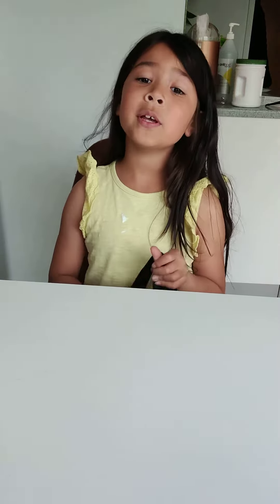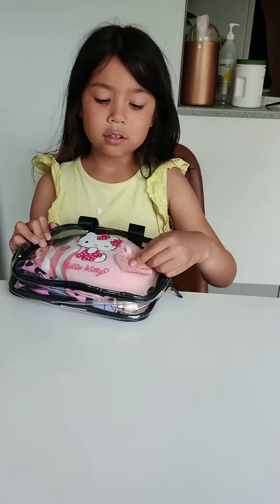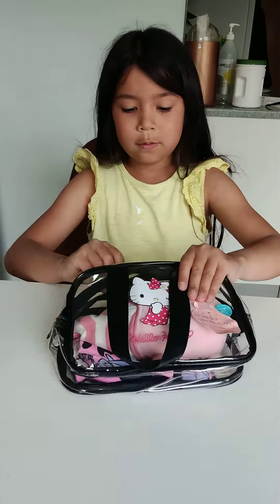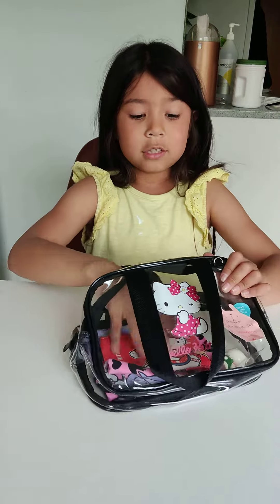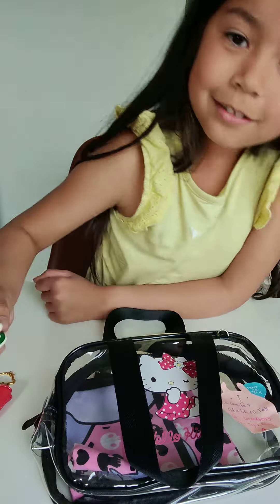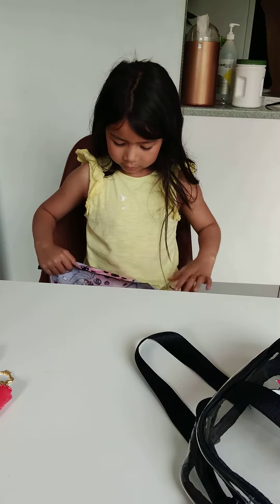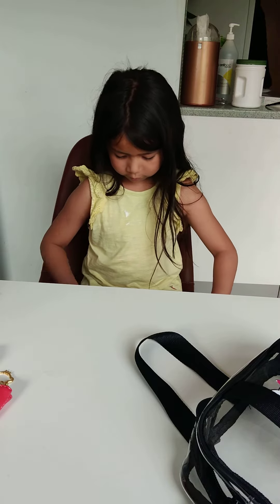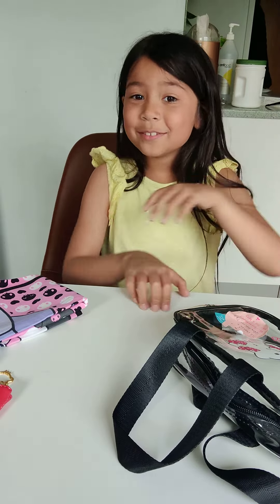Unpacking present from auntie May uncle Kla and Nong Kavin